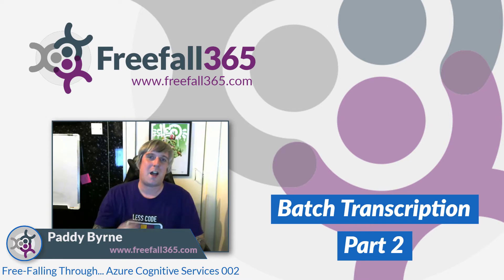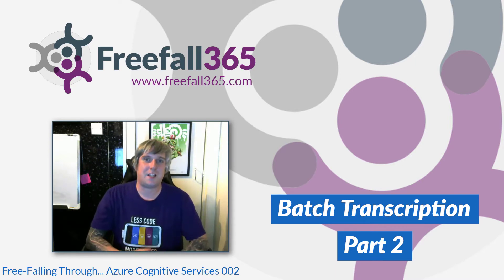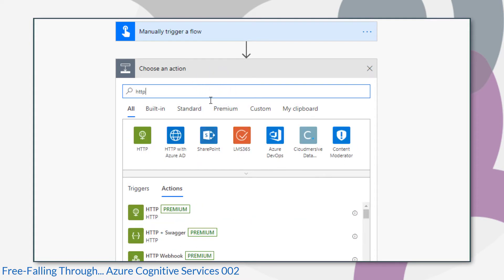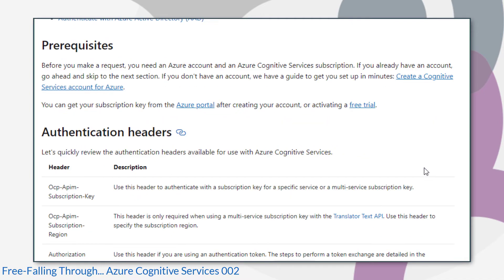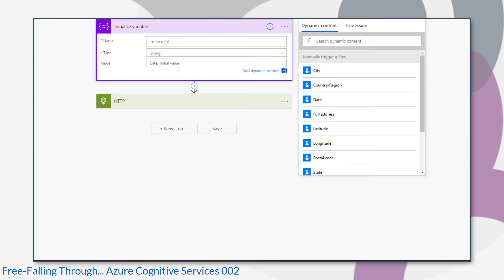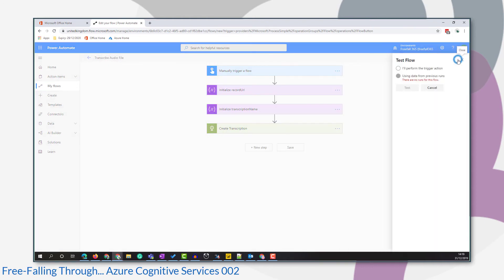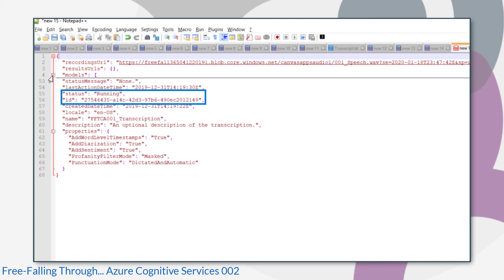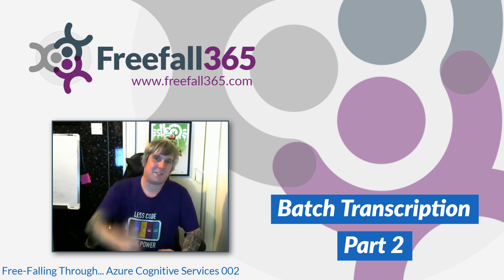Creating the Transcription Request: Azure Cognitive Services Batch Transcription with Power Automate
This is video two of in a four video series where I demonstrate how to use Power Automate to transcribe audio files using Azure Cognitive Services Batch Transcription feature and my thought process through learning about the steps involved.

Part 2: Creating the Transcription Request

 - How I used the HTTP Request action in Power Automate to create a Batch processing request in Azure Speech to Text service
 - What URI to use
 - How to authenticate with Azure cognitive services
 - What I used for the body of the request
 - What valuable information we get back from the request and how to analyse the output of the action in Power Automate